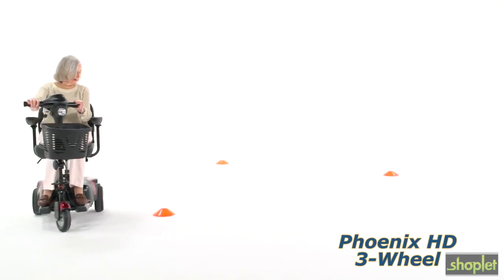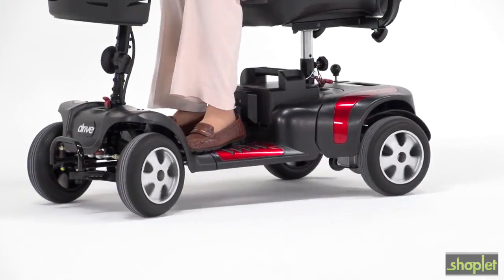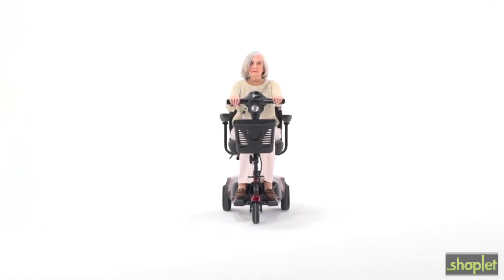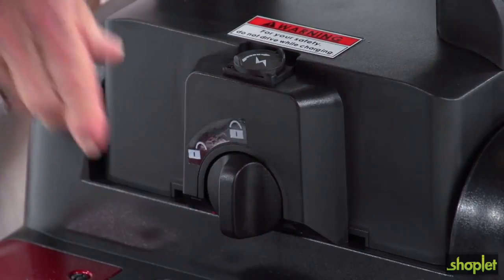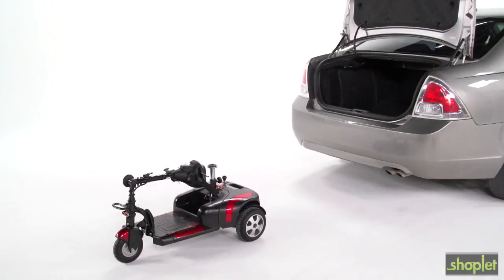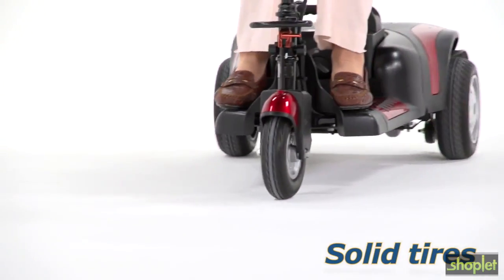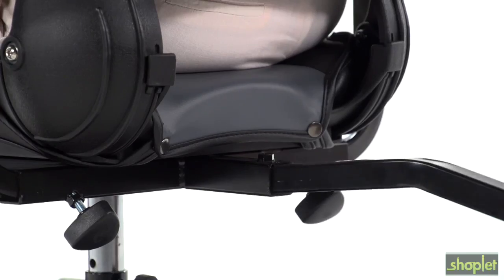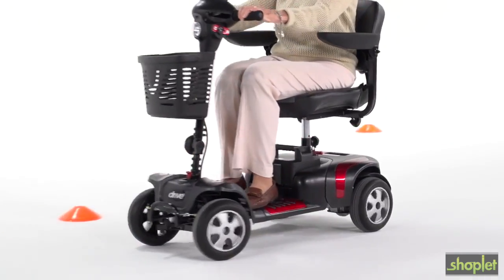Drive Medical Phoenix HD Scooter Line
If you're seeking an easy, transportable mobility option, but need a weight capacity greater than 300 pounds, the Drive Medical Phoenix HD 3 is the right choice for you.